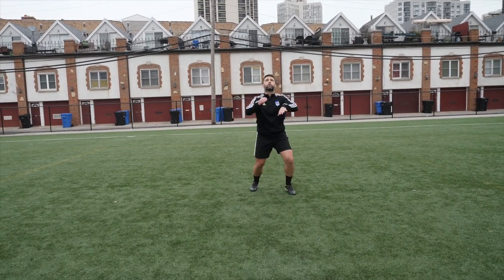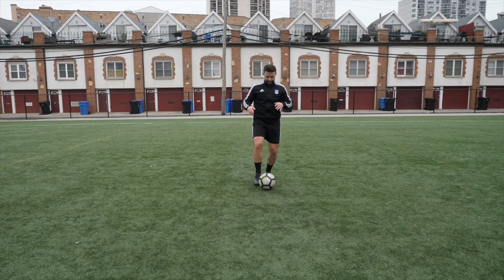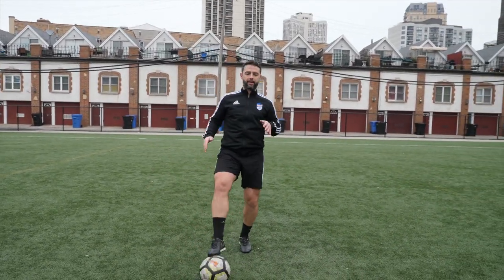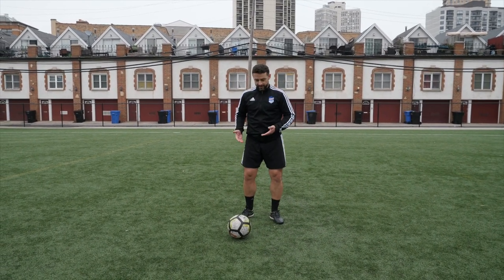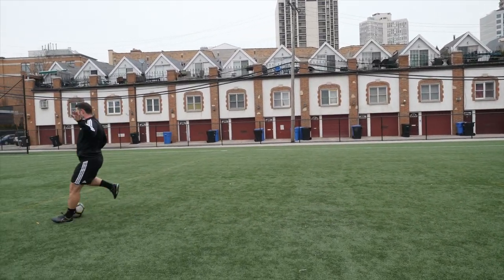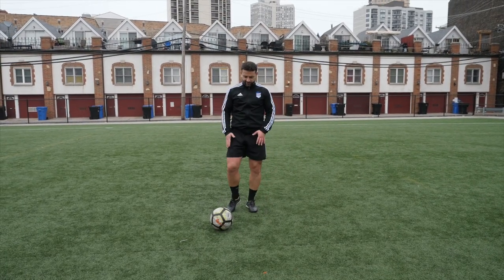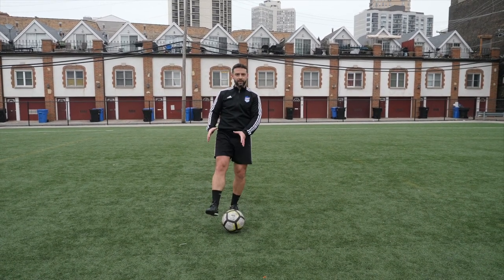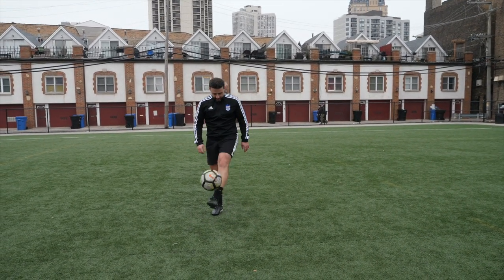How to Trap a Soccer Ball. Basic and Advanced Techniques by Coach Milos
In this video, coach Milos will show you ball trapping techniques that you can practice on your own. Some techniques include trapping the ball with a sole of a foot, inside/outside foot, using your knee and a special bonus :)

REPETITION IS THE KEY TO SUCCESS!

⚽Video Content:

00:06 - Trapping / sole of a foot
02:26 - Trapping / inside foot
03:38 - Trapping / outside foot
04:40 - Trapping / shoe laces
05:36 - Trapping / knees/thighs
06:23 - Trapping / special bonus :)

⚽About WLSC:
West Loop Soccer Club is a premier youth soccer program for children ages 2-14 located in downtown Chicago. We use this channel to post instructional videos for our members to work on their skills outside of training sessions that are already provided by the club. However, videos are not only limited to our members. We encourage anyone who is interested in improving their skills to use this page as a resource to take their game to the next level.  All that is needed is a soccer ball, small space and a desire to improve!